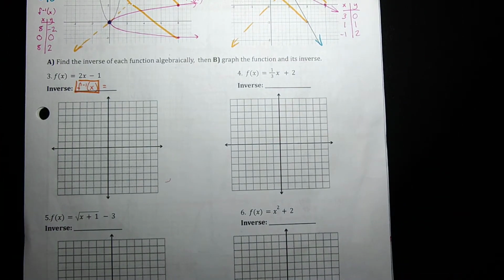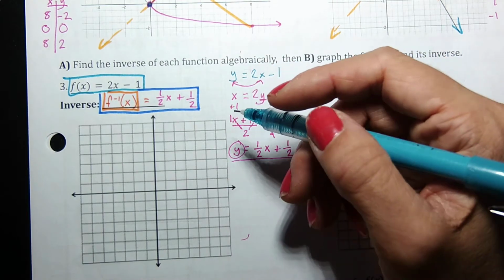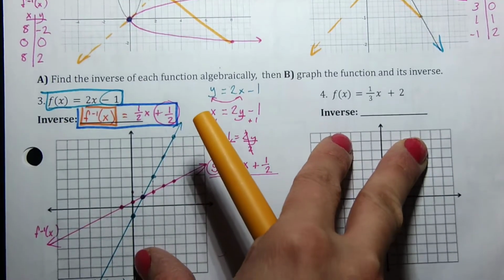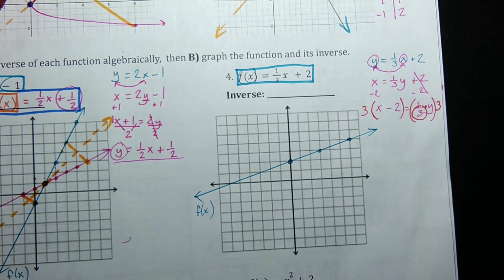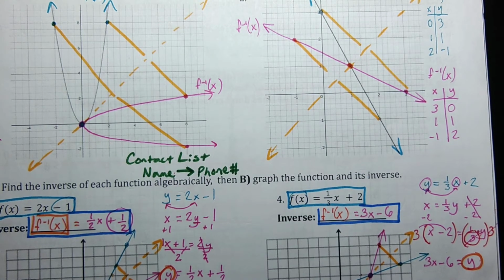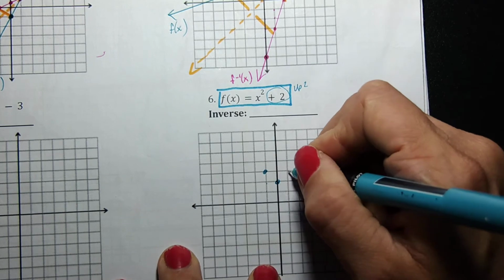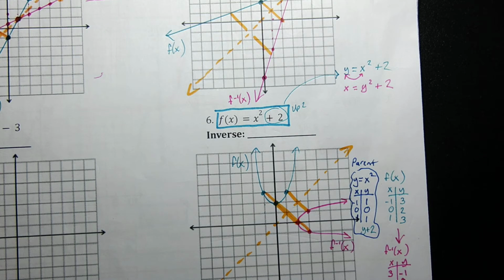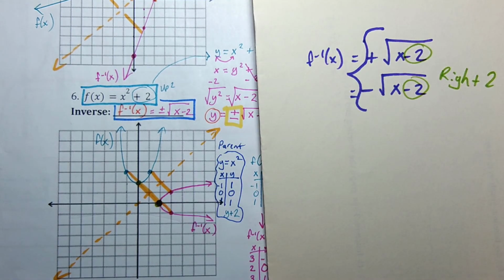AU2 p 7 Part 1